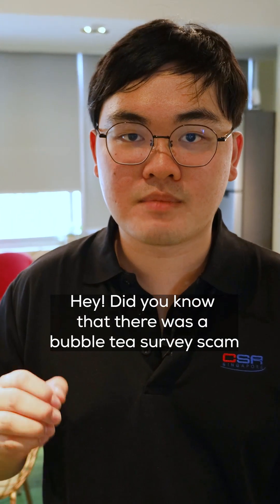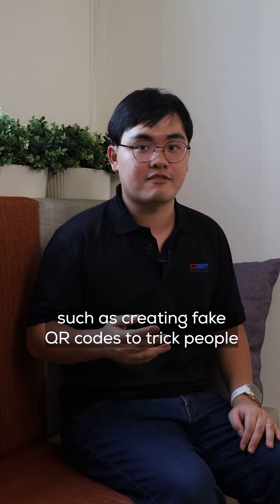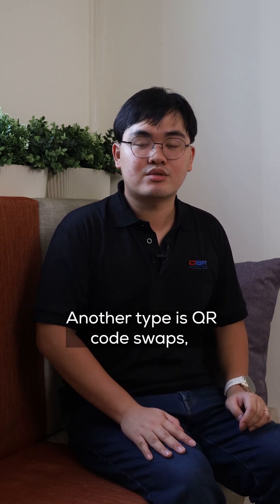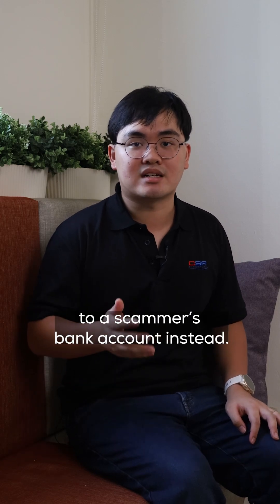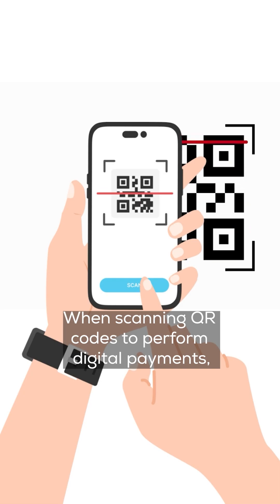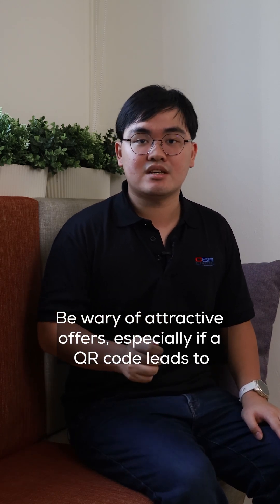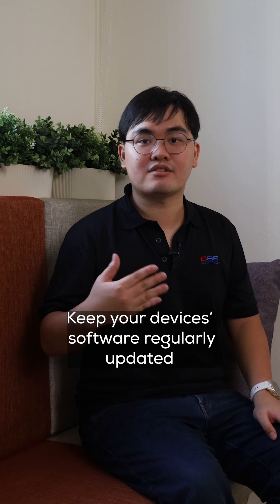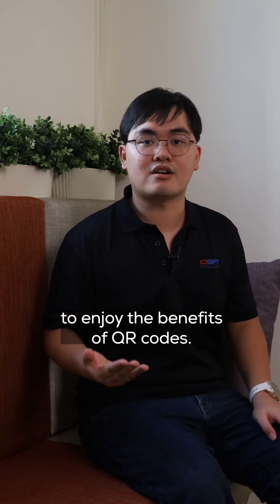Malicious QR Codes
🤔 What are malicious QR codes? Learn more from CSA officer Joel as he talks about common types of malicious QR codes and ways to check if a QR code is legitimate. 🔒💪